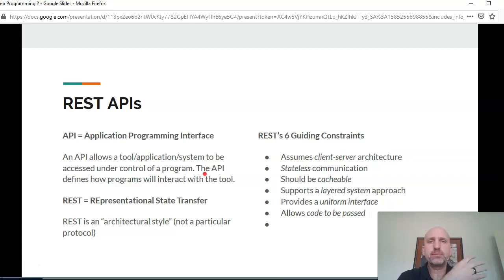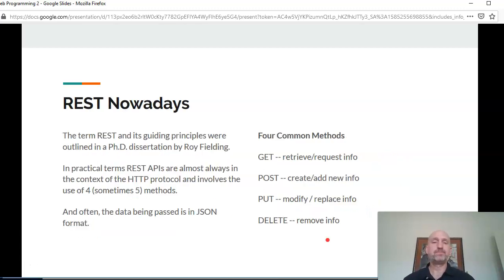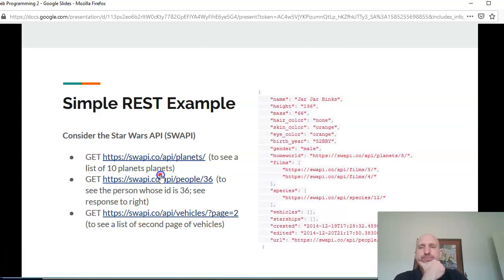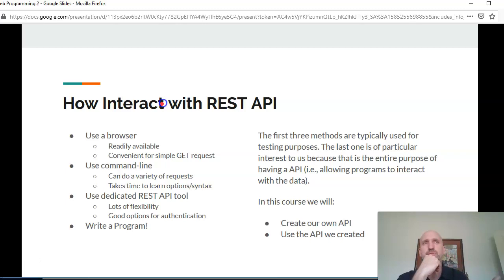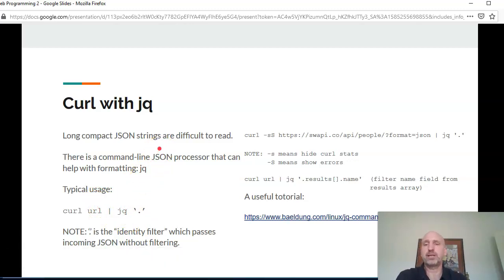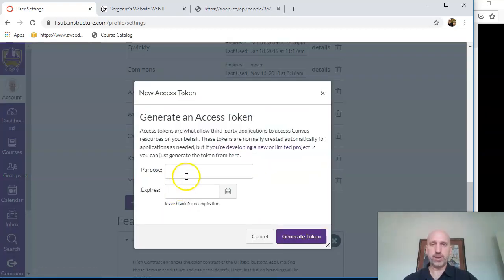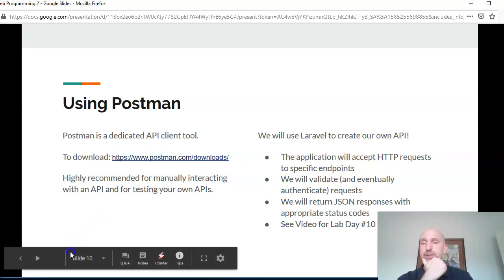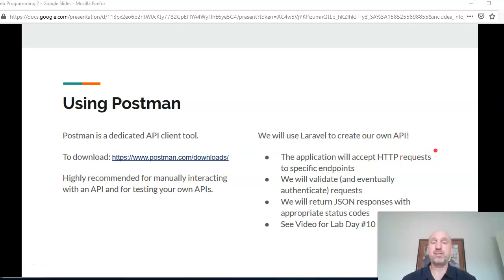s2020w2w10 REST APIs